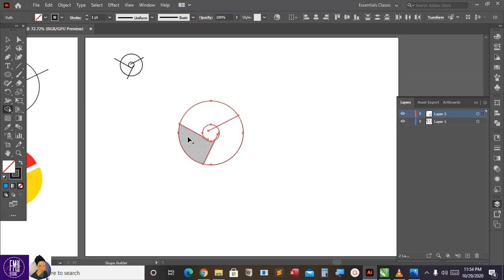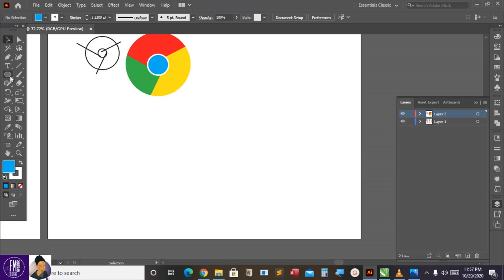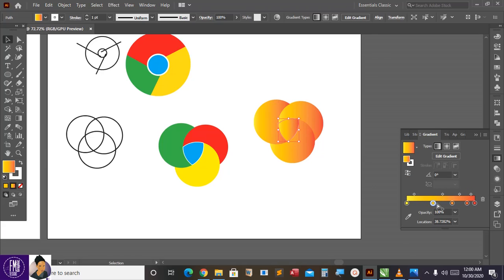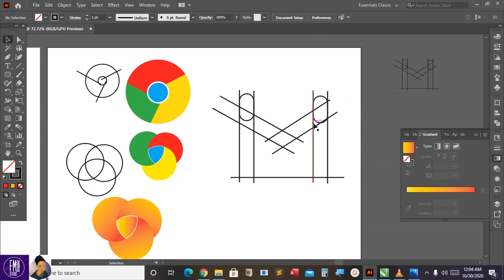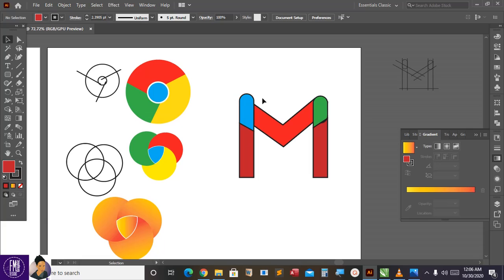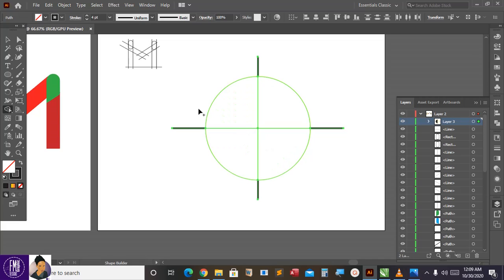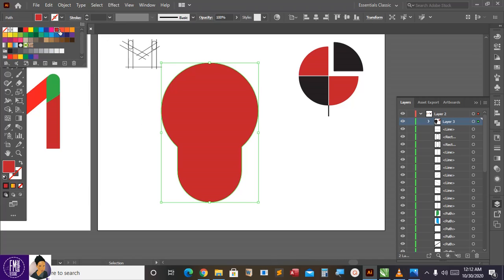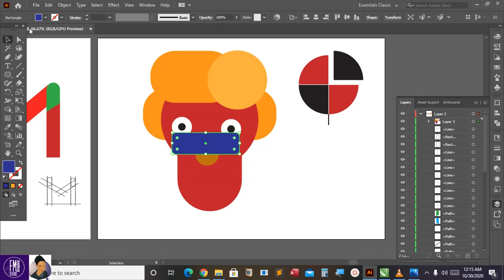LOGO DESIGN WITH SHAPE BUILDER IN ILLUSTRATOR CC